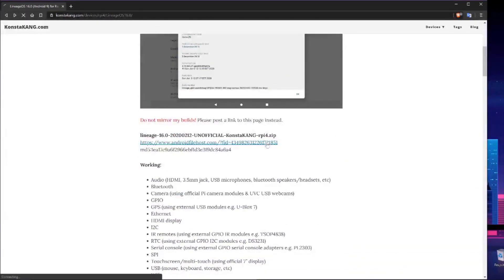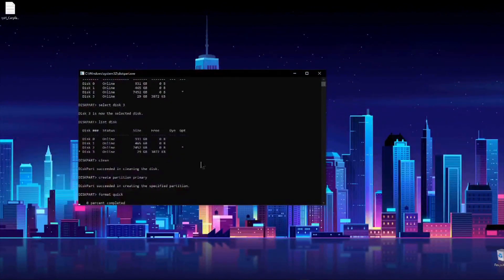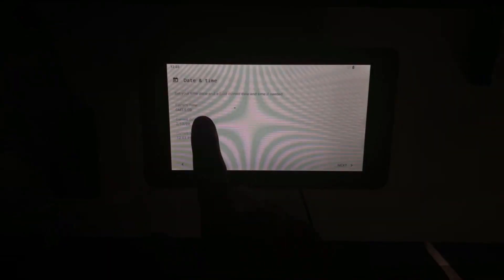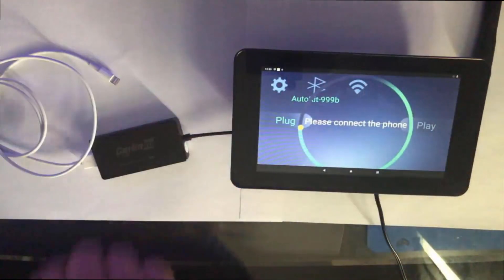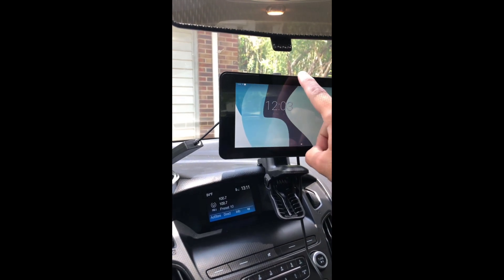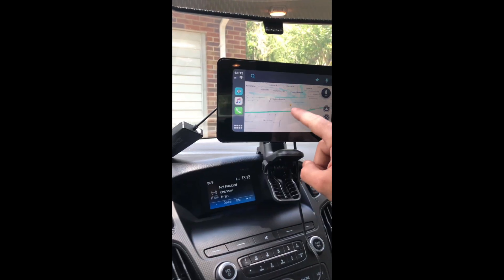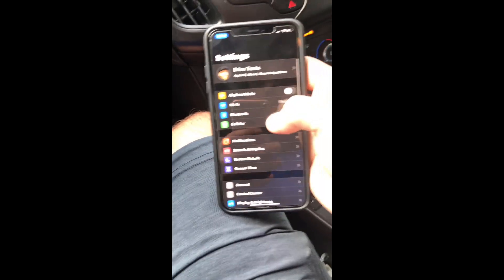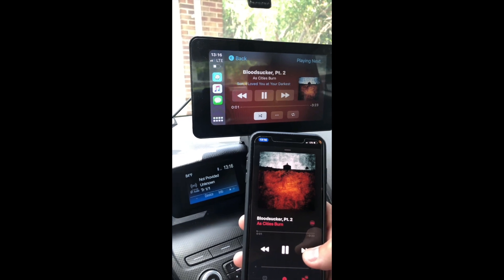Apple CarPlay running on Raspberry Pi 4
Hardware and Software used:

- Raspberry Pi 4 (4gb Ram) :

- Official Raspberry Pi 7' Touchscreen :

- Raspberry Pi 4 Touchscreen case :

- Carlinkit (USB Dongle) :

- Diskpart Commands
list disk
select disk (whatever your SD card is)
clean
create partition primary
format quick

Walkthrough :
1. Download LineageOS 16.0 (Android 9) for Raspberry Pi 4
2. Download Autokit.apk to a USB
3. Format SD card with Diskpart
π. Flash LineageOS to an SD card
4. Connect the Raspberry Pi to the Touchscreen
5. Boot Lineage on the Rpi4 and let it install
6. Insert the USB with Autokit.apk located on it
7. Install the Autokit.apk
8. Connect Carlinkit USB dongle to the Rpi4
9. Pair your phone to the Carlinkit via USB or Bluetooth
10. Pair your phone to the Pi4 via bluetooth
11. Connect the Rpi4 to your car via Bluetooth or Aux (Which ever you prefer)
12. Enjoy this fun project!

Just want to shout out a big THANK YOU to "konstakang" for this OS to work with.

Another shout out to "Carlinkit" for making this possible.

Lastly, thanks to the Raspberry Pi communities for inspiration in project ideas.